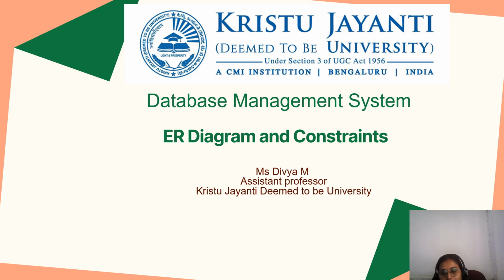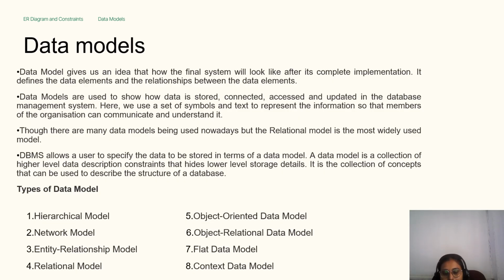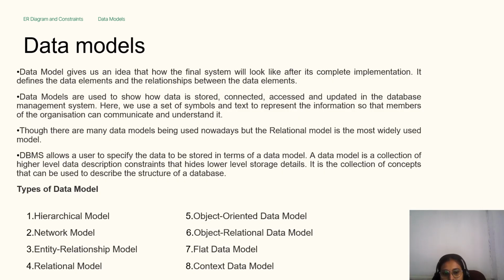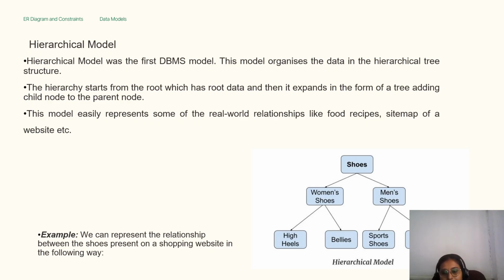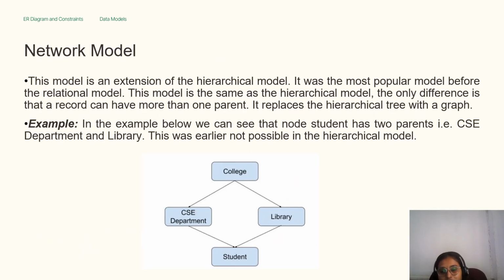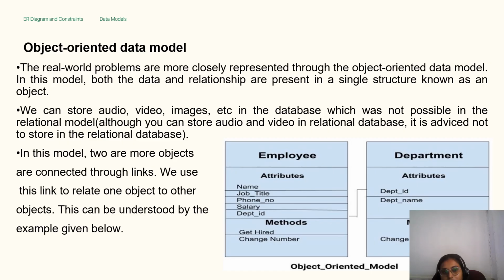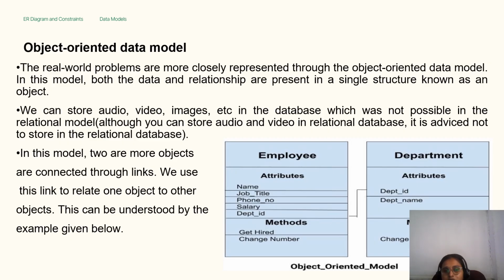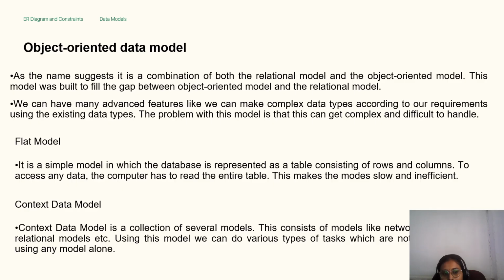DBMS Unit 2 - 1